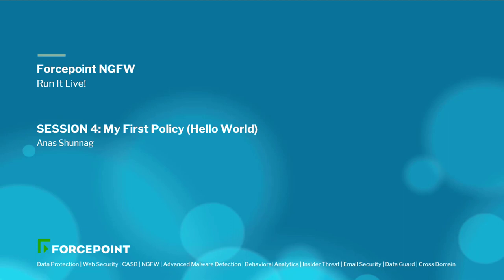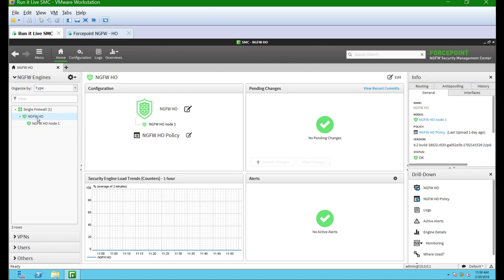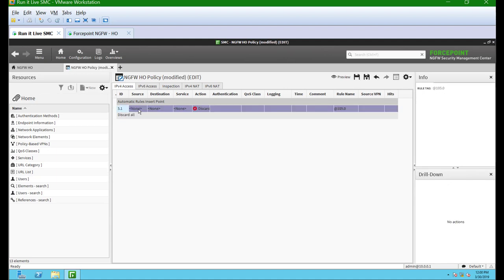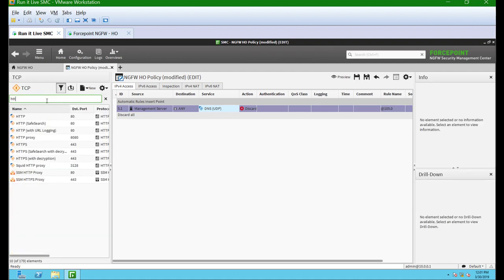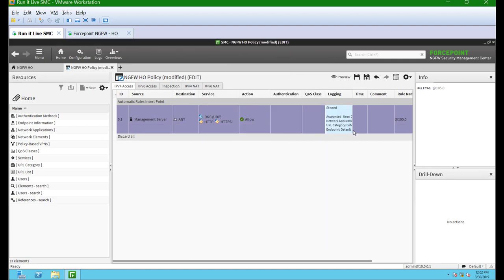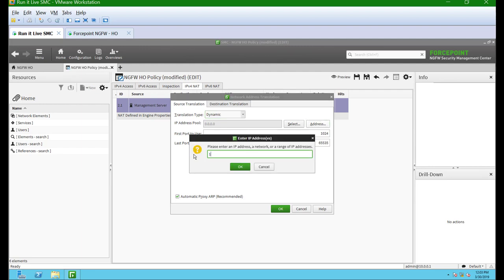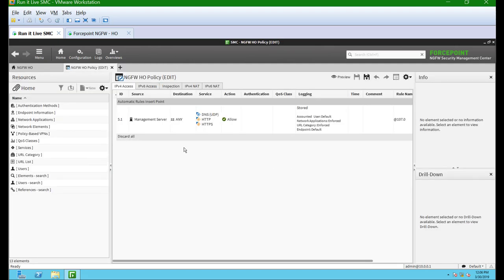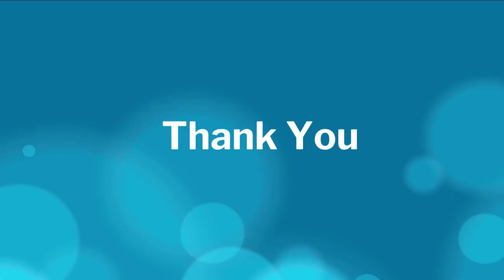Run It Live Session 4: My First Policy (Hello World)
Part 4 in a series of session on how to install and configure Forcepoint NGFW in a lab environment. This lab can be used to learn, test, and/or demonstrate the system live.